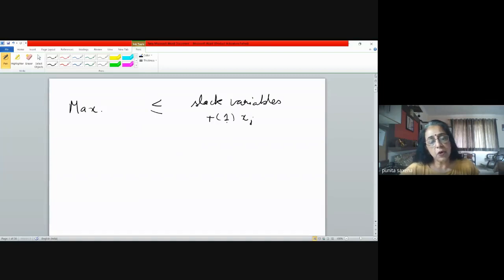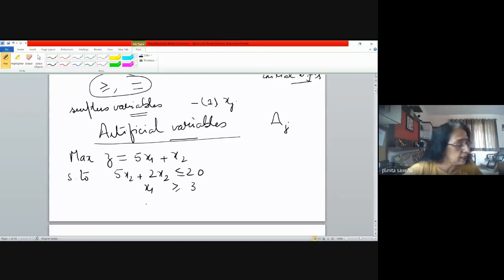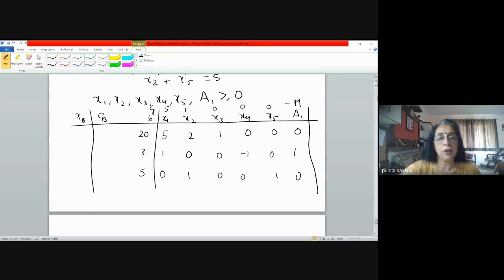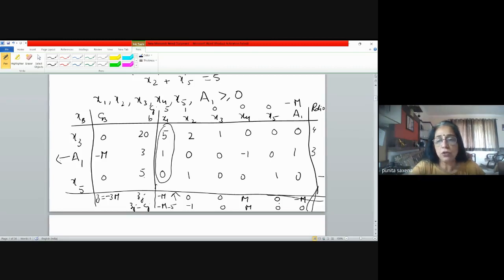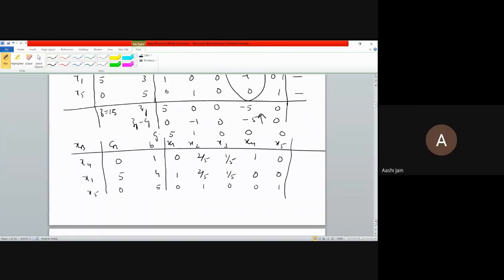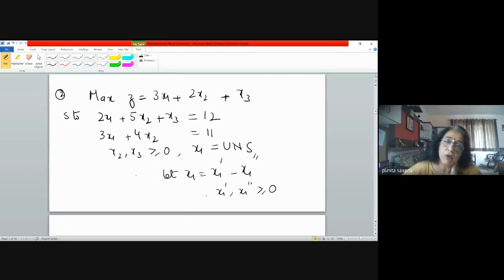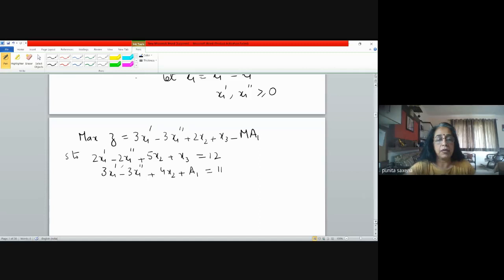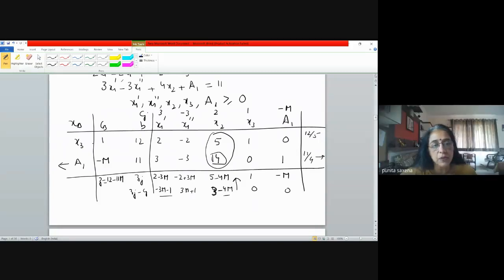Charne's Big M Method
This video is a recording of an online class. Problems discussed can have minor calculation errors.